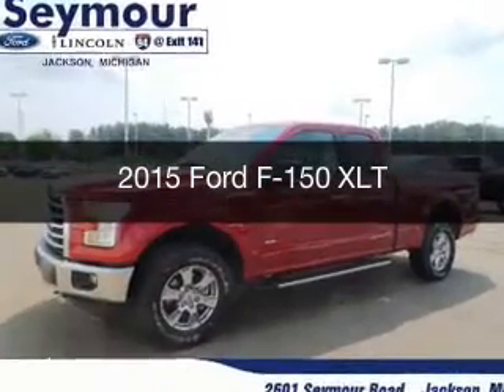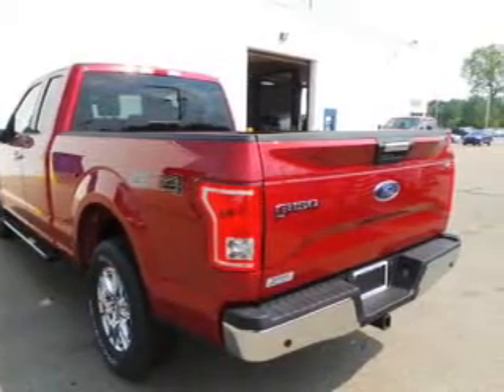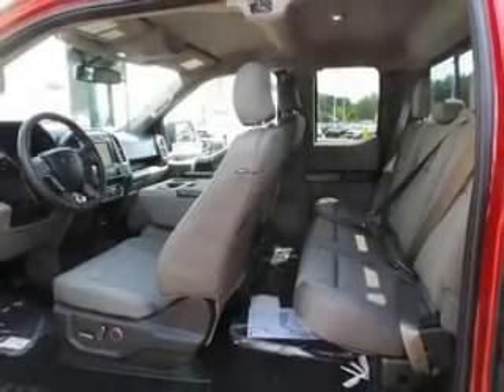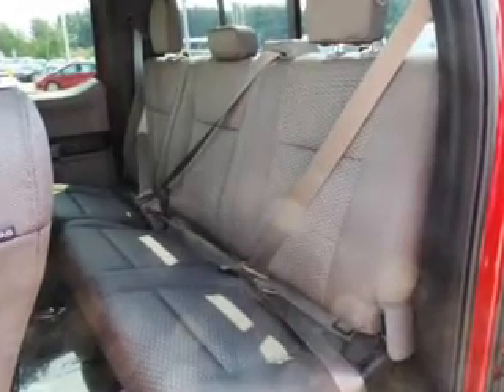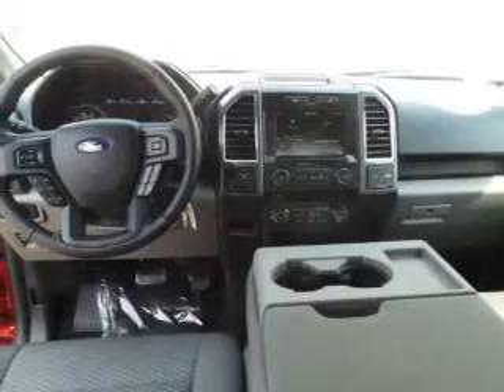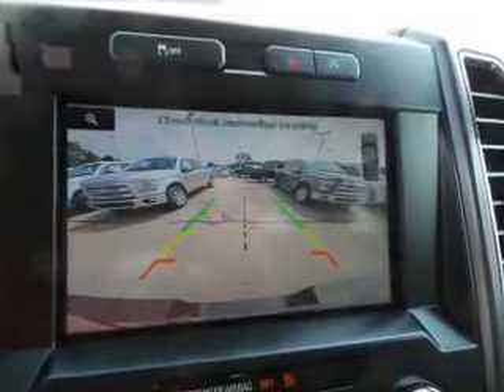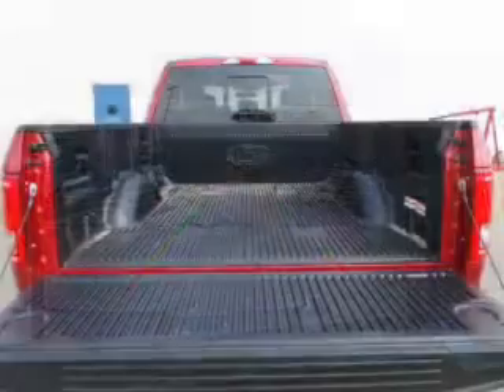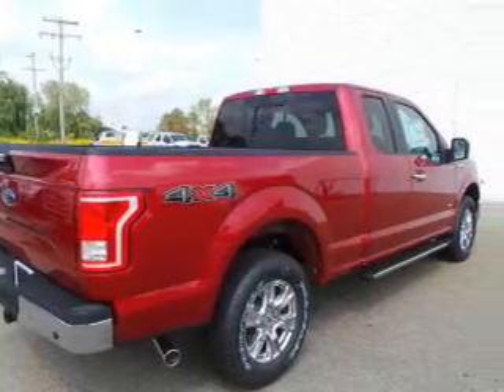2015 Ford F-150 - Jackson MI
Find Similar Vehicles:
Year: 2015
Make: Ford
Model: F-150
Trim: XLT
Engine: 2.7 L, 6 cylinder
Transmission:
Color: Red
Mileage: -1
Address:
2600 Seymour